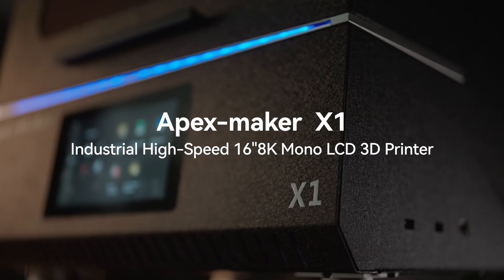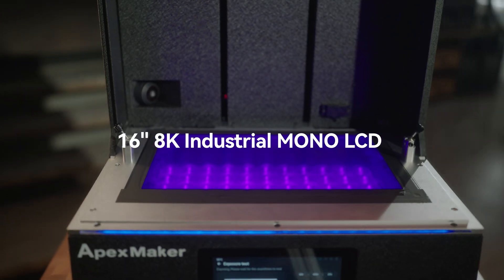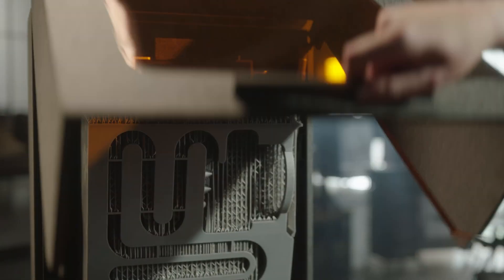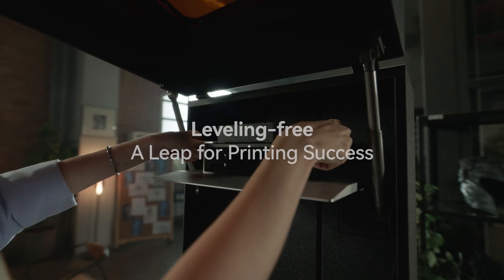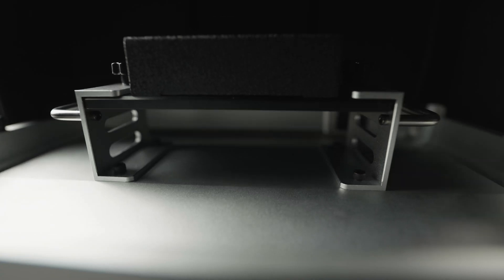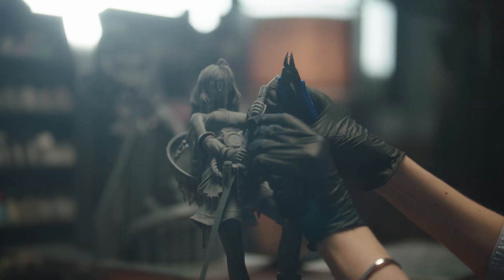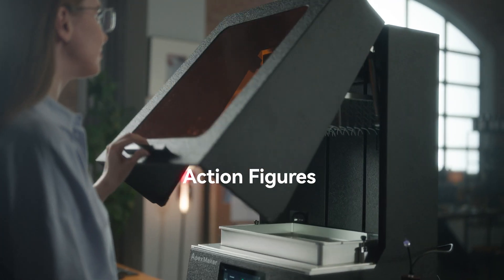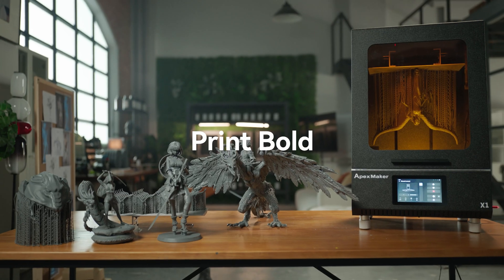Apex-maker X1: Industrial High-Speed 16" 8K LCD 3D Printer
The Apex-maker X1: Industrial High-Speed 16" 8K LCD 3D Printer will officially launch on Kickstarter on 22nd August at 9:00 am PDT with a limited super early bird price of Up to 41% OFF

6 PM (CEST) August 22
2 PM (AEST) August 22
5 PM (BST) August 22
12 AM (HKT) August 23
1 AM (JST) August 23

Here are some features to be crazy about:
16" 8K Industrial LCD Screen
Max 180mm/h 6X Faster
353*198*400 Build Volume
46µm Ultra High Precision
Built-in HD Camera
Indicator Light Bar
Air Purification System